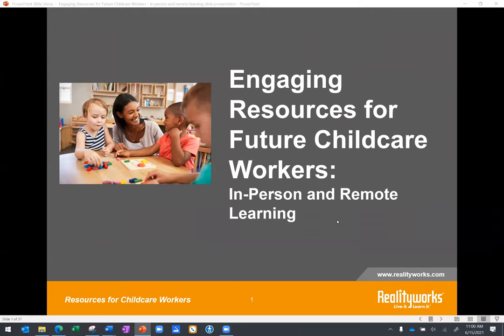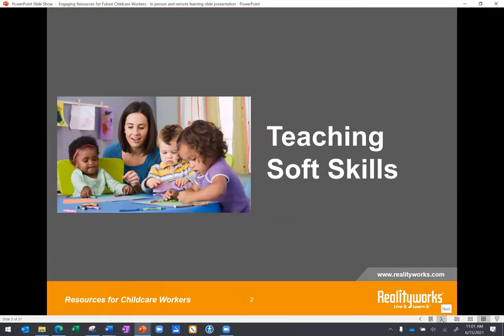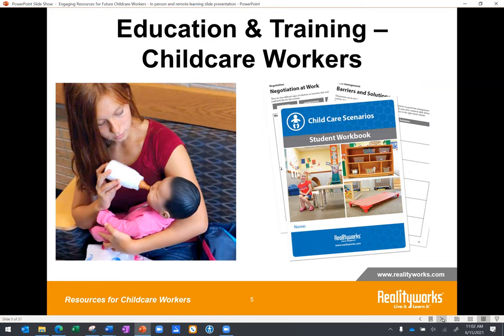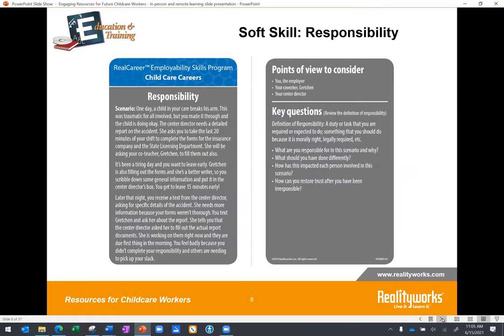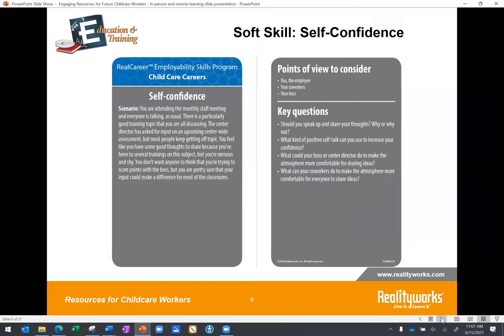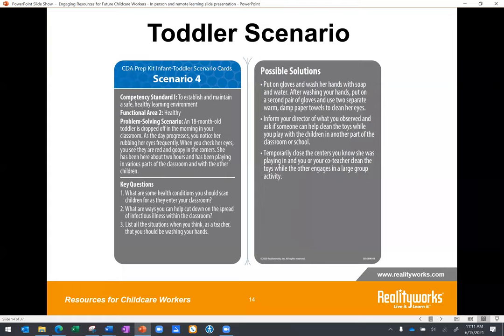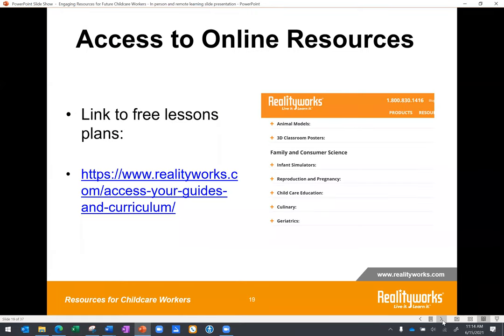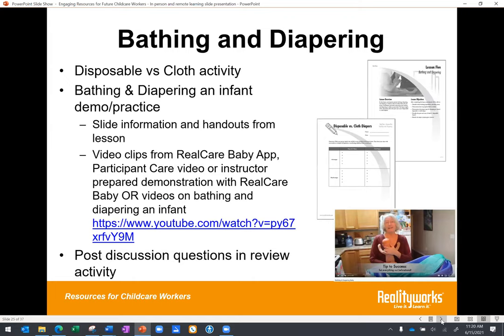Resources for Engaging Future Childcare Workers – In Person and Remote Learning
Are you looking for more ways to engage students remotely? This session will feature many free resources we will make available for instructors who teach child care course content. The session includes teaching strategies and resources for soft skill instruction, technical childcare skills, how to use simulators and demonstrators to enhance lessons. Through scenarios, videos, lesson plans and activities, teachers will be armed with many new resources to use in their programs for a variety of learning environments. A few specific areas will be scenario-based learning for soft skills, child care teaching skills, learning environment and design, infant care and infant health and safety.

Attendees will:

Get ideas for integrating soft skills instruction into child care lesson content
Receive classroom activities that related to a variety of content areas in child care
Come away with ideas for adapting lessons from the Realityworks childcare curricula to a variety of learning environments
Presented by Denise DuBois, Product Manager